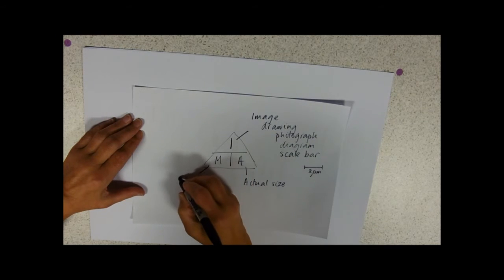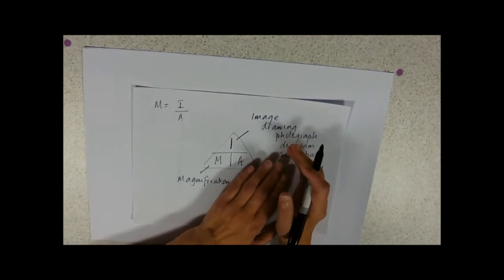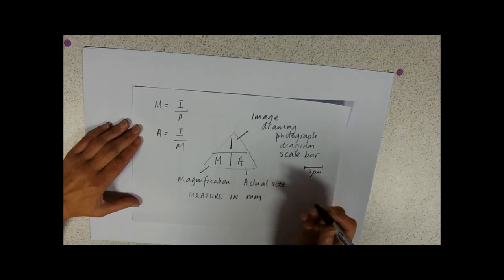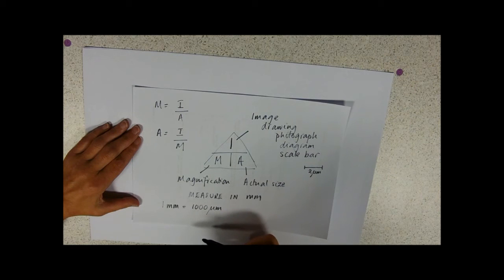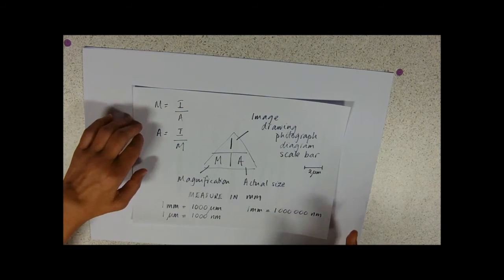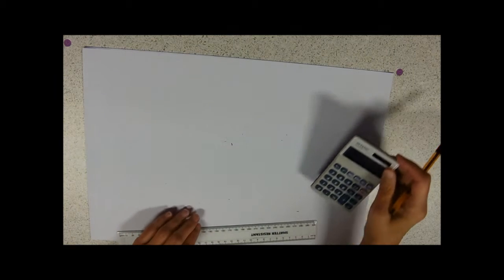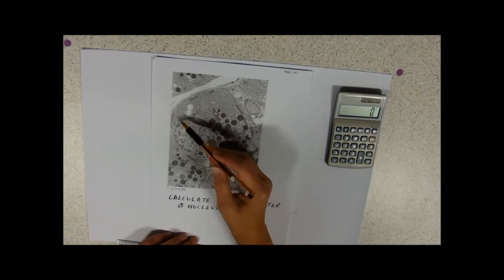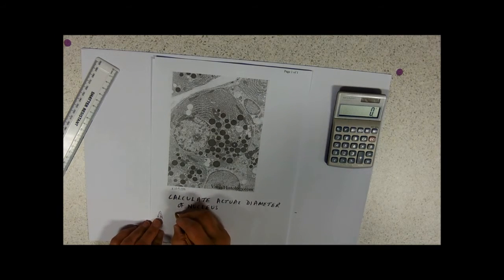Magnification calculations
Oh come on. They're easy when you know how.